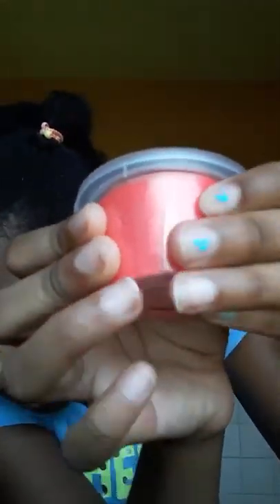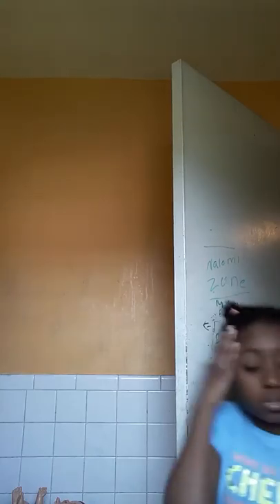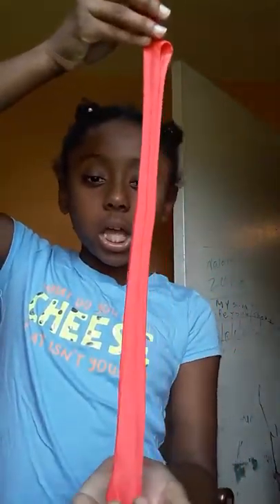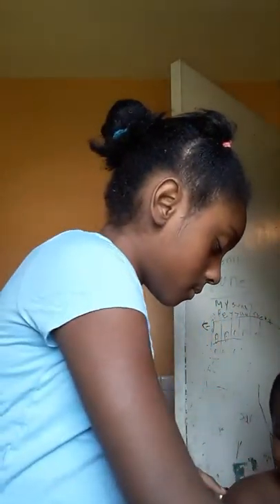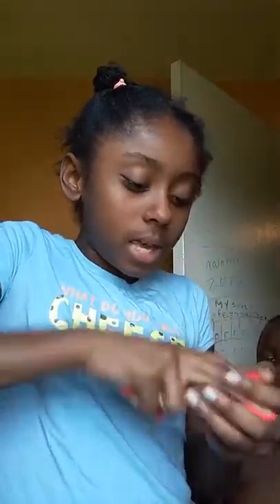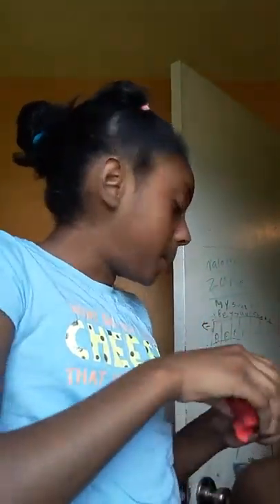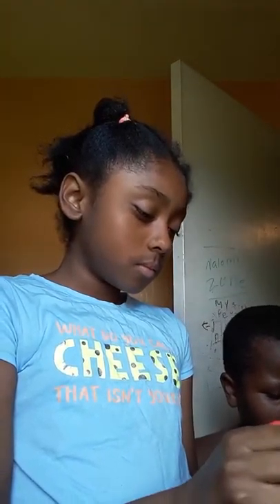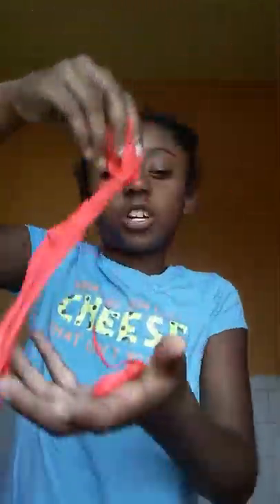Worst slime package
N&J